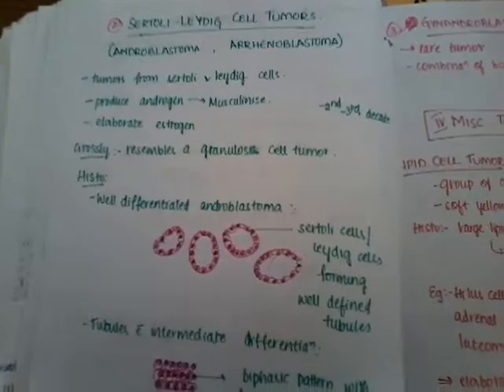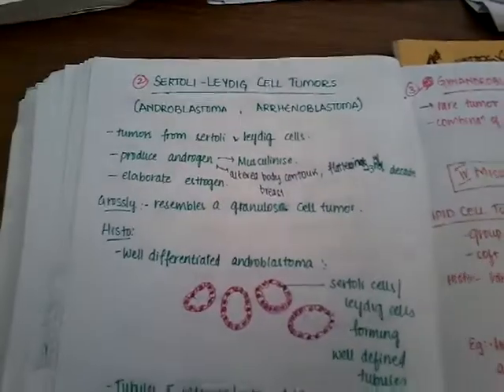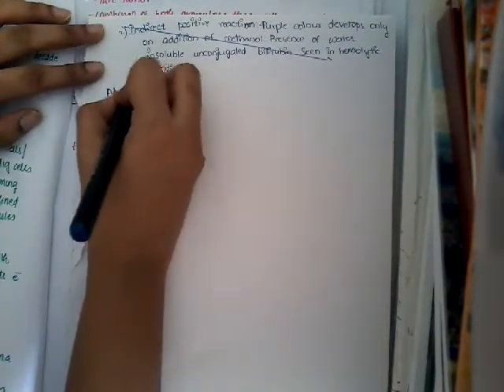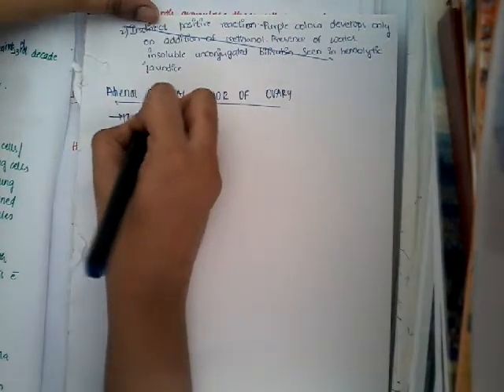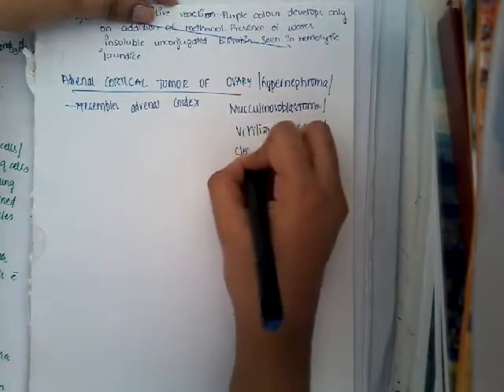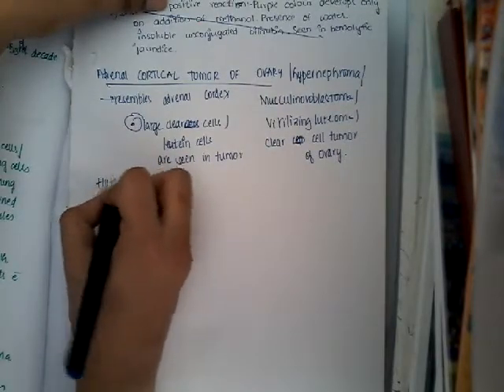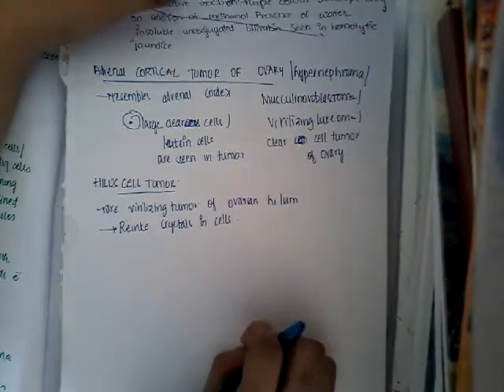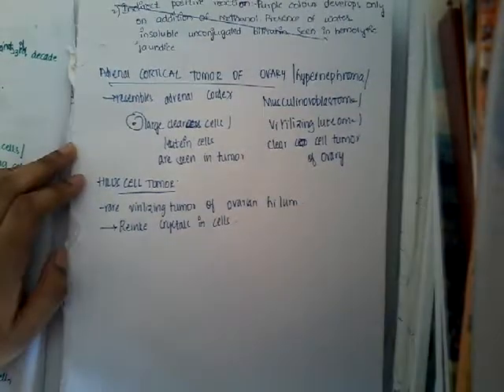androgenic tumors of ovary || Gynecology